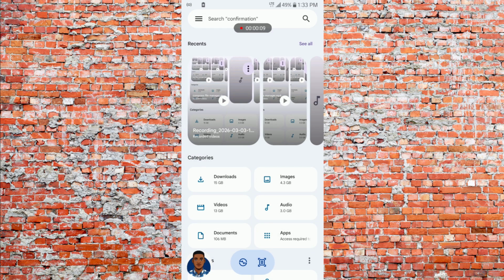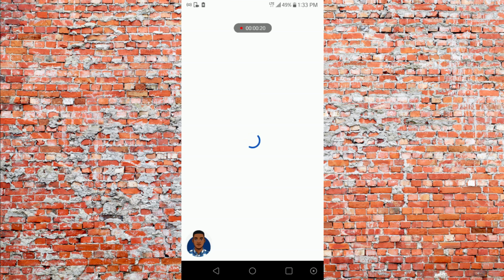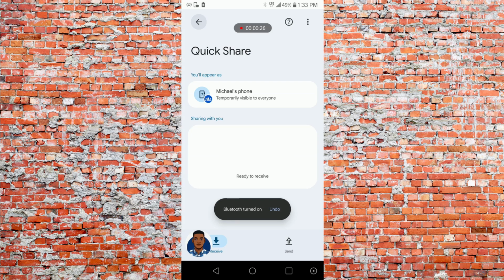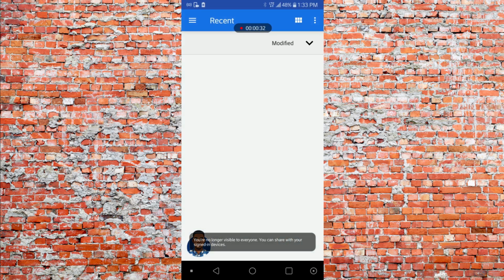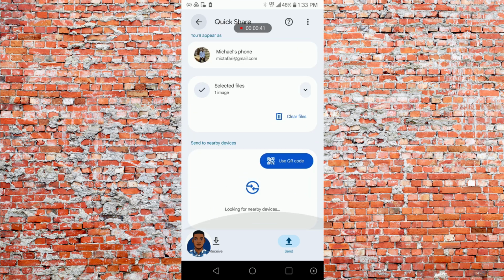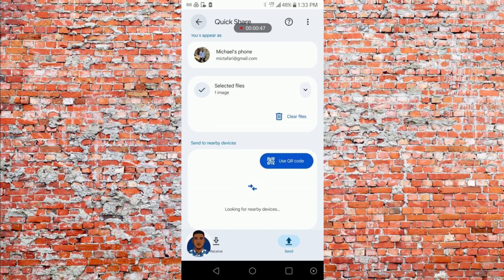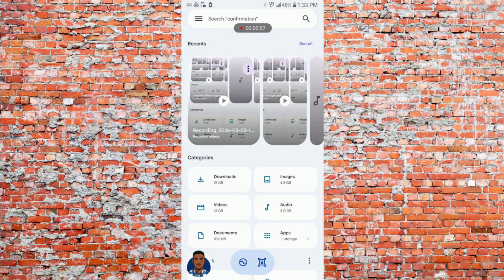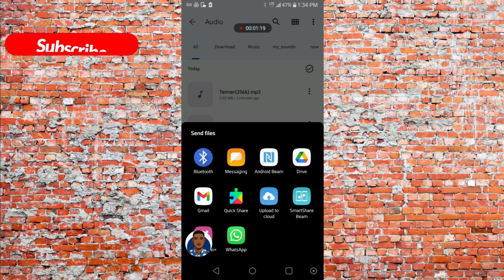How to Use Quick Share on Google Files | Android AirDrop Alternative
Want to share files instantly between Android devices? This quick tutorial shows you exactly how to use Quick Share inside the Google Files app. I'll walk you through sending photos, videos, and documents to nearby devices without needing internet or cables.